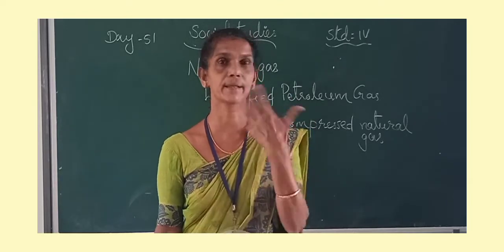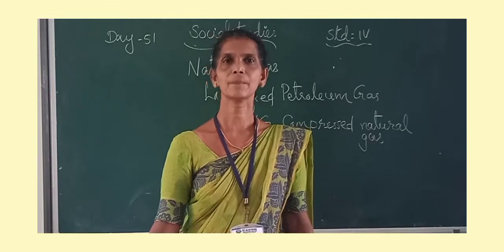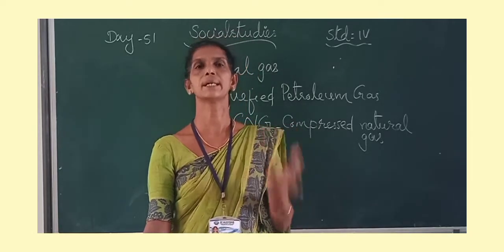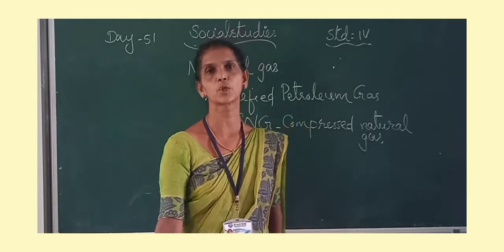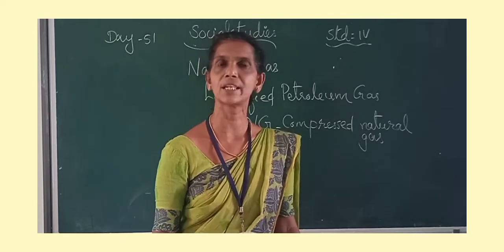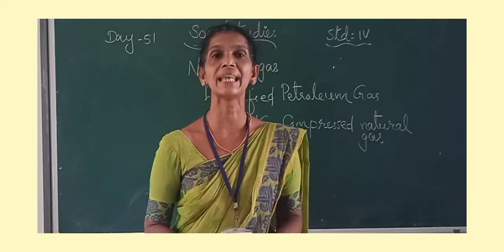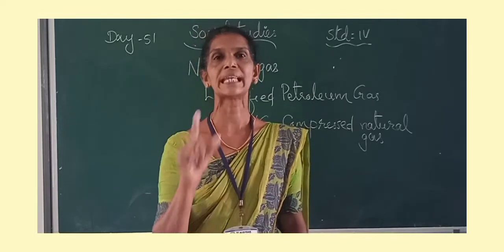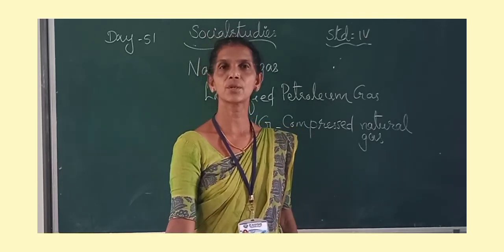DAY 51 SS CLASS IV